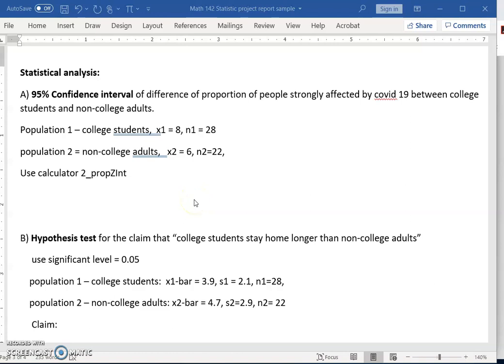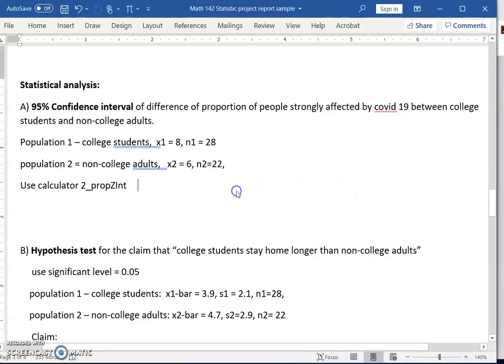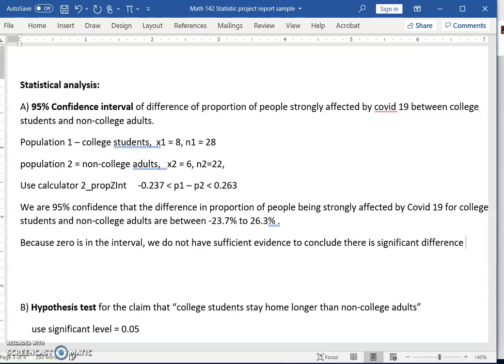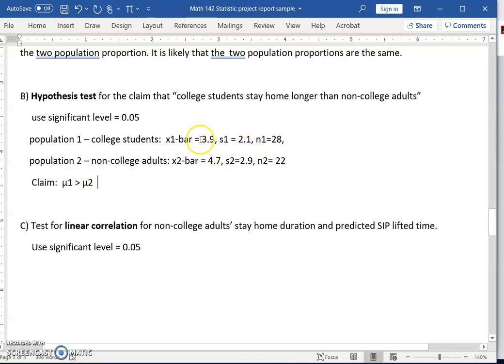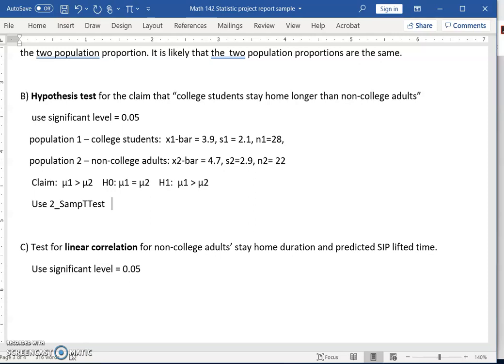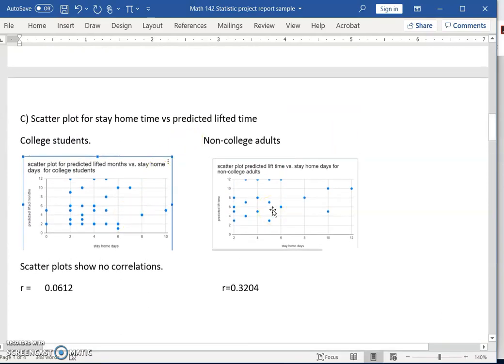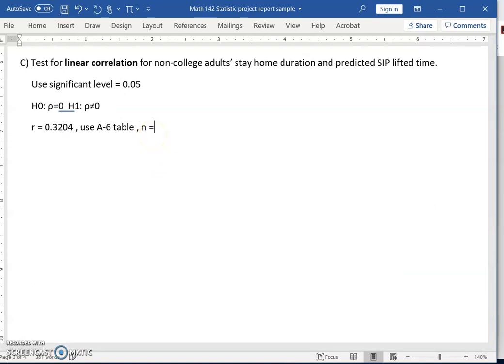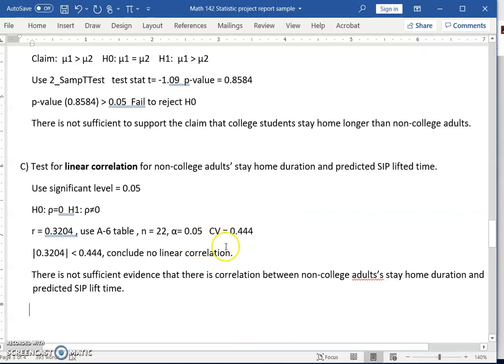Statistical analysis of Sample data for Math 142 Stat project